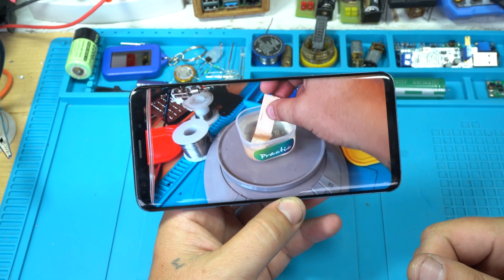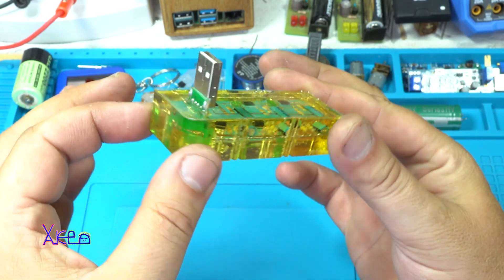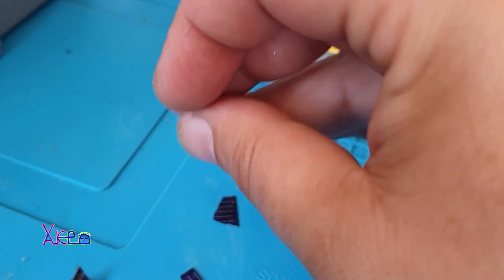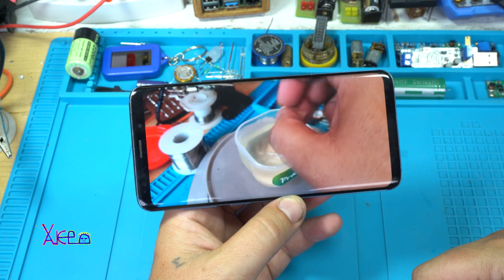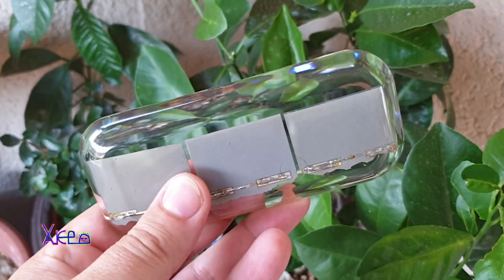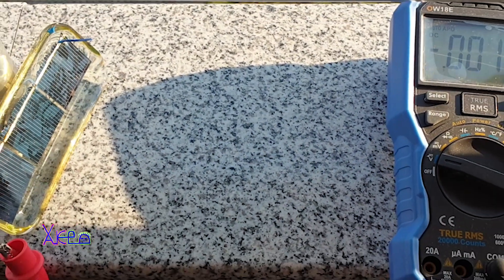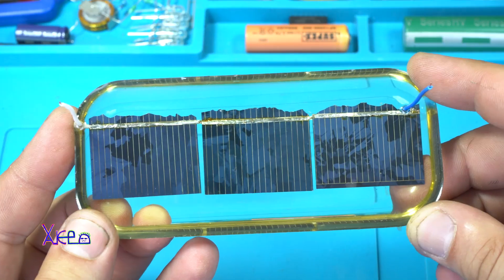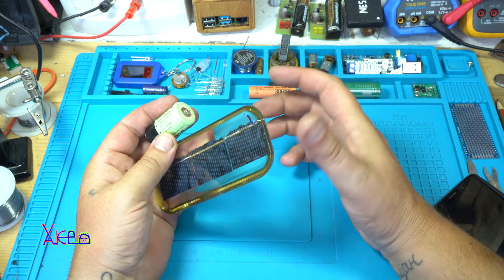Make at Home Crystal Clear Solar Panel - How To make solar panel using transparent epoxy resin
Easy and simple way to make a small solar panel that will last for years if its
made in correct way and using the right epoxy.